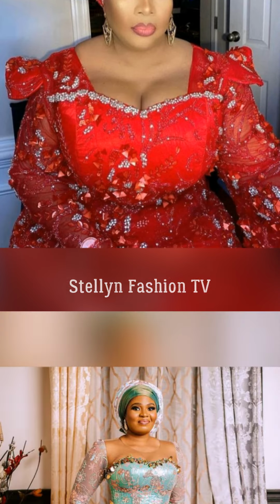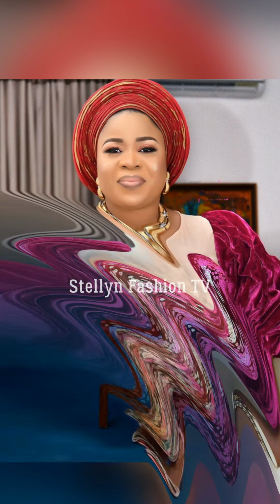Unique Ankara Styles for Women | Ankara Long Skirt & Blouse | Hot Ankara Peplum Tops | Lace Styles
Hello Fashionistas, today you will be watching Ankara Styles, Lace Styles Iro and Buba, Blouse and Wrapper, Boubou and Kaftan Styles you won't want to miss, so sit back and enjoy watching to the very end and let me know on the comment section what you think.